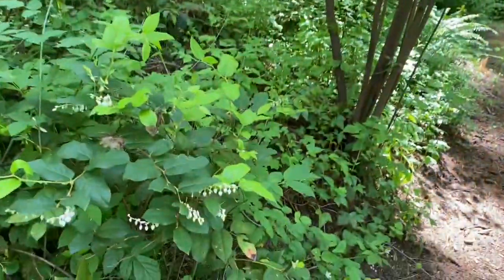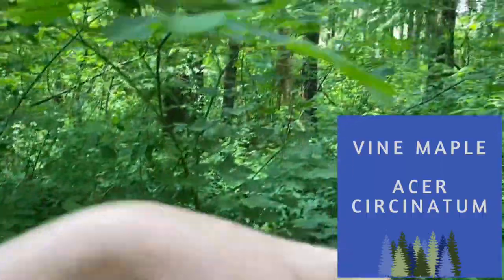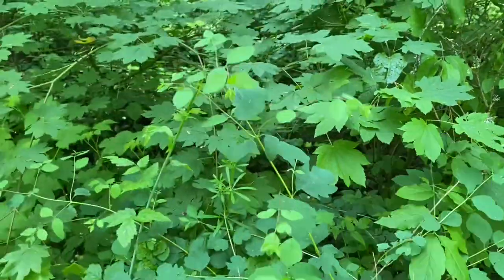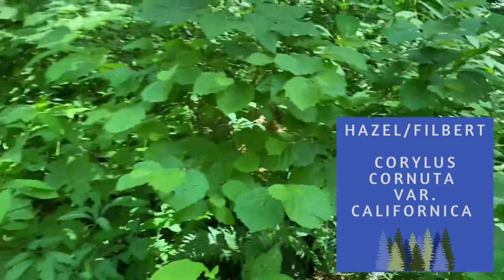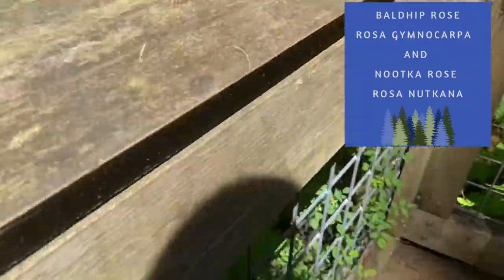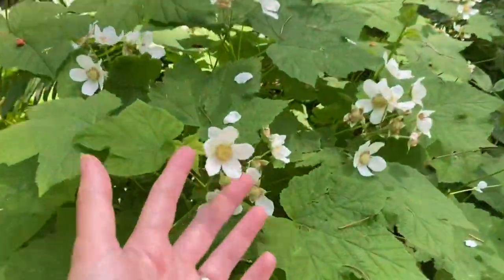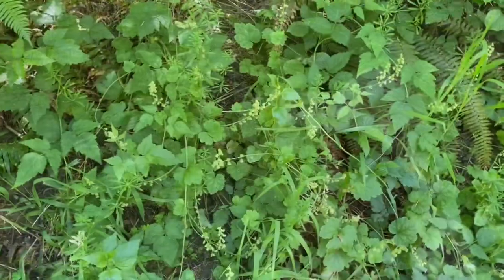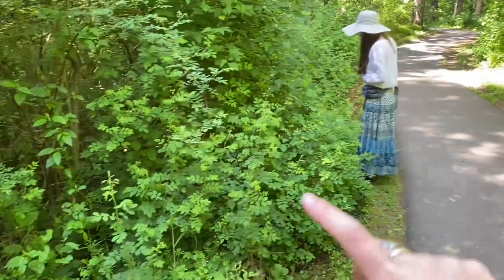What Do I Plant Under Mature Conifers? Look to the Woods for Inspiration!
Many gardeners in my part of the world struggle with what to plant under the mature conifers already established in their yards.  It's a question I see come up again and again:  what can I grow under my stand of cedars or Doug firs that can handle the shade and competition with the trees for water?

Folks find that previous owners planted large (too large for many spaces) conifers (Western Red Cedar, Douglas Fir, Western Hemlock, Willamette Valley Ponderosa Pine, Sitka spruce, etc etc) and the areas underneath them are tough to garden.  But Nature has NO PROBLEM gardening underneath those big conifers.  So, let's look to how SHE gardens and see what the woods have to tell us about choosing successful plants for those tough parts of our yard with established coniferous canopy.